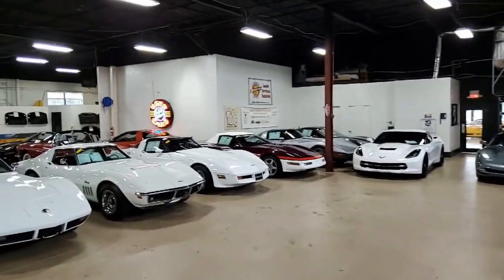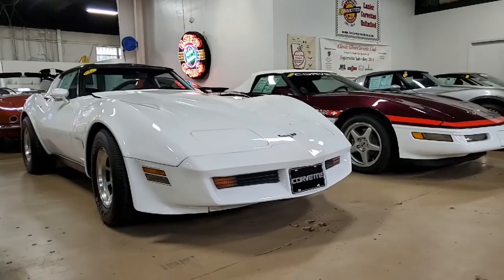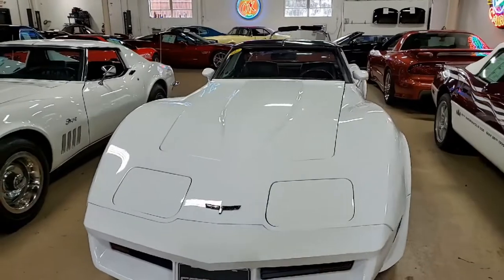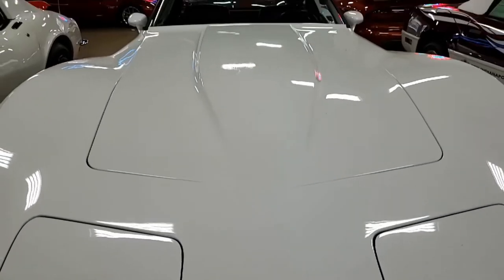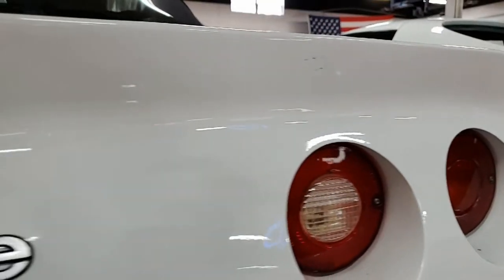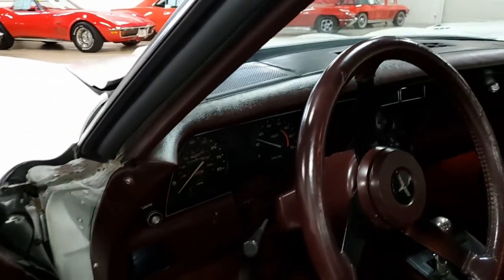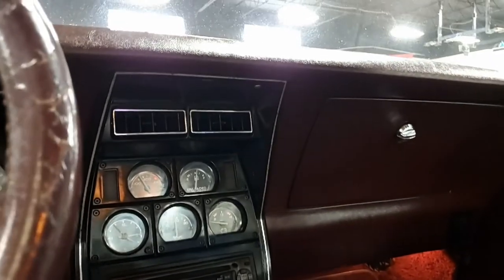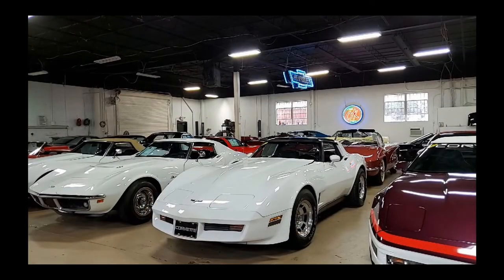1980 Chevrolet Corvette Coupe 4 Speed 61K Miles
1980 Chevrolet Corvette Coupe 4 Speed 61K Miles For Sale

Code correct Classic White exterior, code correct Claret leather interior, glass t-tops.

Coming with the RARE and highly desirable 4 speed manual transmission, this well documented 1980 Corvette is LOADED with options, and is in nice condition as well. Odometer reads 61,045 miles, which are documented as actual by a 2005 title. This car's paint is good-vg, with a great shine. Glass t-tops are good-vg, and weatherstripping on the doors and a-pillars is BRAND NEW. Slotted aluminum wheels are in good condition, with good-vg 1982 style center caps. Vintage Goodyear Eagle GT+4 outlined white letter tires show an average of 7/32nds tread depth remaining. The interior of this 1980 Corvette shows good-vg leather seats, carpet, shift plate, and dash pad, and vg gauges and door panels. A vintage Kenwood CD stereo has been added. The numbers matching 350ci engine in this car shows original assembly date July 2, 1980. Correct air cleaner, carburetor, intake manifold, valve covers, ignition shielding, air pump, and a/c compressor are all in place, and the frame is solid and rust-free. Included with this car will be the original window sticker, original buyer's order, original invoice, original pre-delivery inspection, original owner's manual warranty booklet, and a handful of other various original delivery literature.

61K Miles.